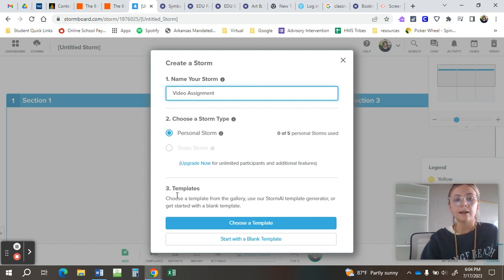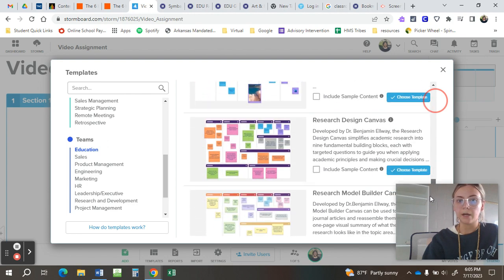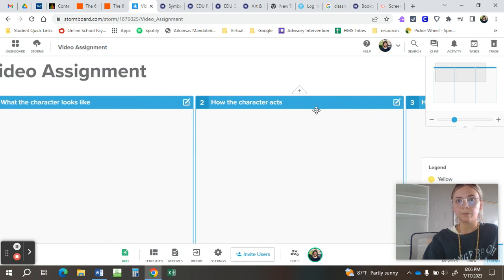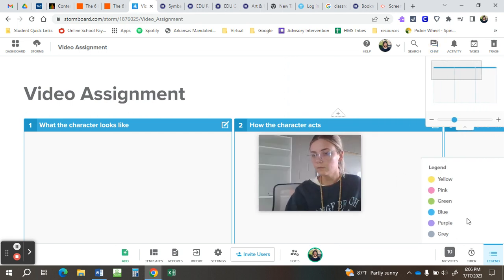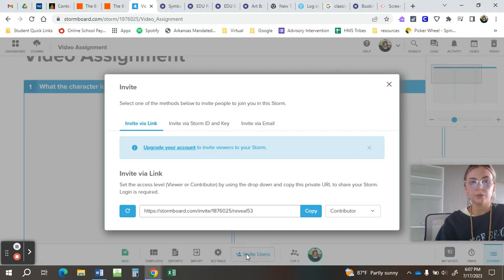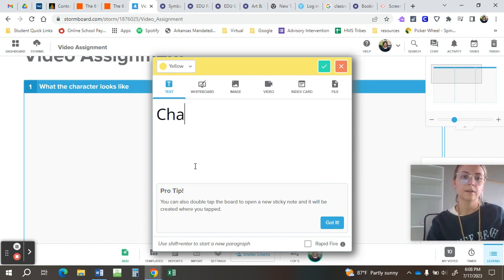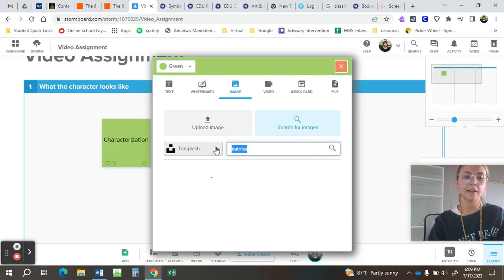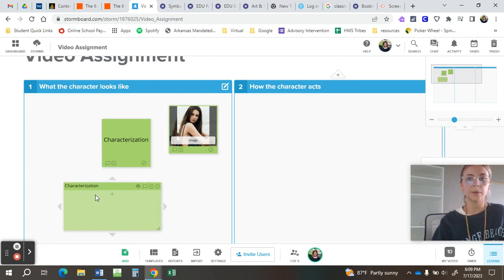Create a ScreenCast Assignment